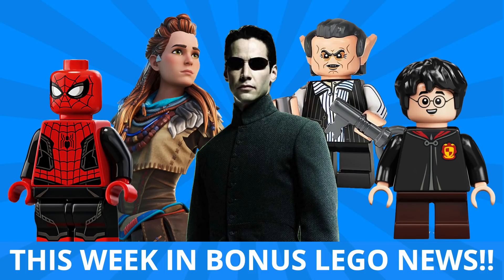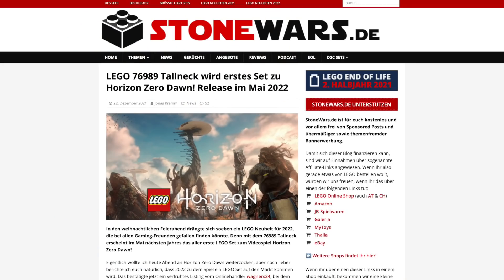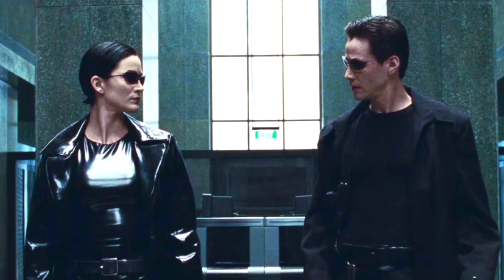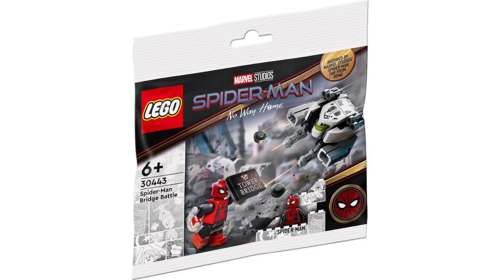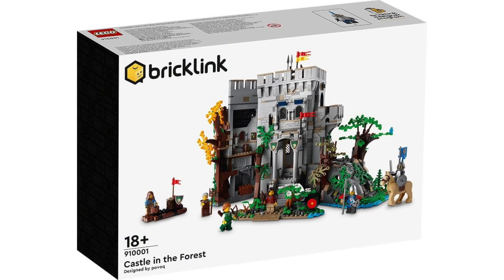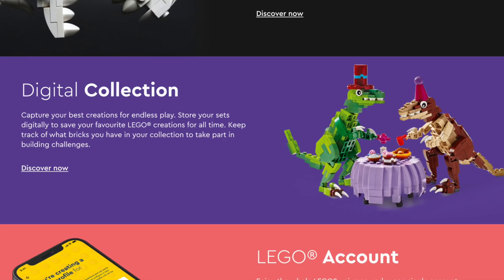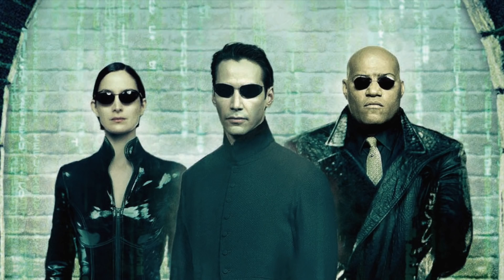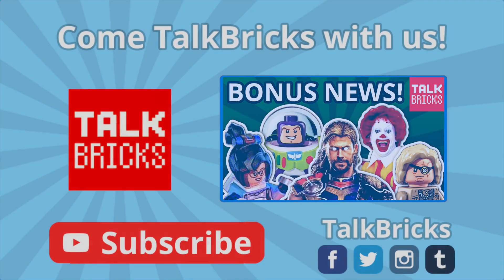BONUS LEGO NEWS! The Matrix?! Horizon Zero Dawn?! Spider-Man Bridge Battle! Gringott's Harry Potter!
Today I'm breaking down This Week in BONUS LEGO NEWS!! Featuring LEGO Deals! LEGO Harry Potter! LEGO The Matrix! LEGO Marvel! LEGO Horizon Zero Dawn! LEGO Spider-Man! & MORE!!

LEGO x Target Art Project (20%)
LEGO Minecraft The Villager Raid (32%)
LEGO Jurassic World:
- T. rex Dinosaur Fossil Exhibition (20%)
- Carnotaurus Dinosaur Chase (20%)
LEGO Ideas International Space Station (20%)
LEGO Story of Nian (14%)
LEGO Marvel:
- Avengers: Endgame Final Battle (20%)
- Captain Carter & The Hydra Stomper (20%)
- Bro Thor’s New Asgard (20%)
LEGO Star Wars
- Mandalorian Battle Pack (27%)
- Darth Vader Helmet (20%)
- Skywalker Adventures Pack (38%)
LEGO Super Mario
LEGO Marvel Infinity Gauntlet (20%)
LEGO City:
- Stuntz Chicken Stunt Bike (20%)
- Stuntz Wheelie Stunt Bike (18%):
- Stuntz Fire Stunt Bike (20%):
- Fire Helicopter Response (35%)
- Police Highway Arrest (26%)

LEGO Gaming - Horizon Zero Dawn Tallneck (76989) Coming May 2022!

LEGO Teasing Matrix LEGO Sets?

LEGO Spider-Man Bridge Battle (30443) Polybag Coming in 2022!

LEGO Harry Potter 2H 2022 Set Details! Gringott’s? Diagon Alley?

Bricklink Designer Program - Round 1 Projects Instructions Now Available!
- Castle in the Forest (910001)
- Great Fishing Boat (910010)
- Sheriff’s Safe (910016)
- Kakapo (910017)
- Pursuit of Flight (910028)